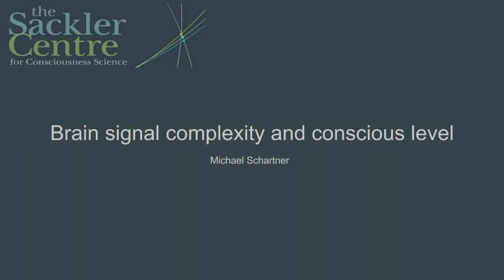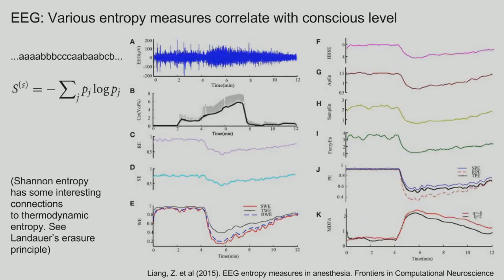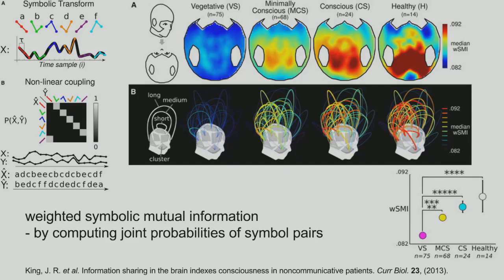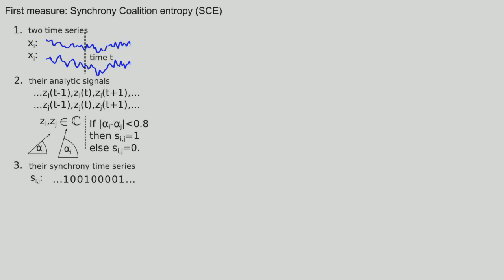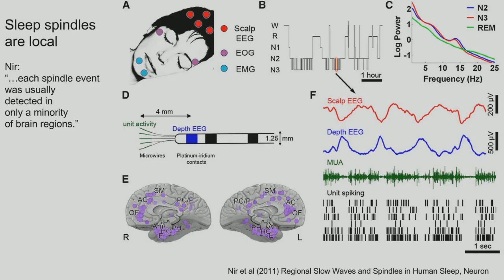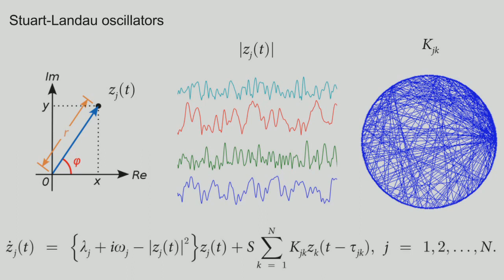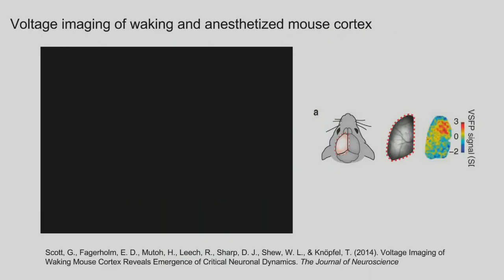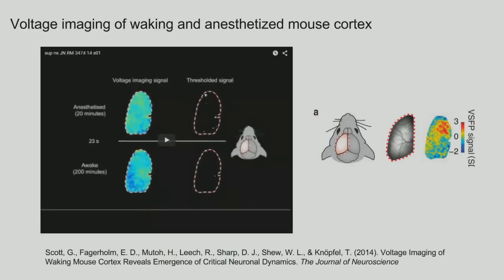Signal complexity and conscious level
Alergic Talk at Uni Sussex, 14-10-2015, m schartner. Selected works on neural correlates of consciousness are presented, focussing on complexity measures of spontaneous electrophysiological recordings.